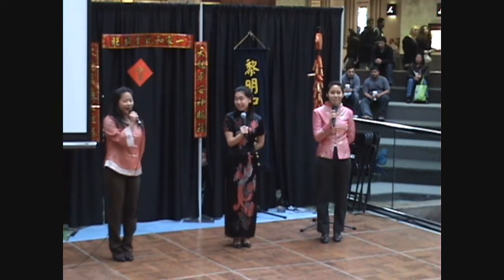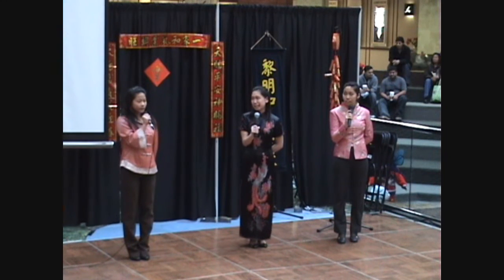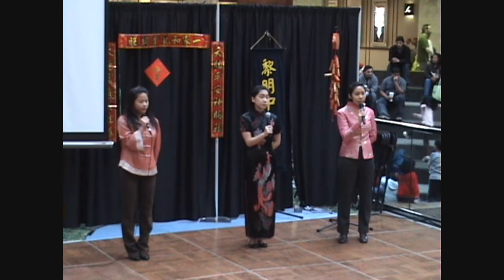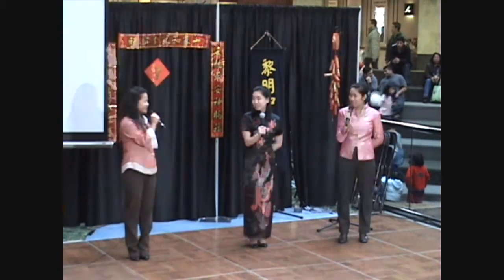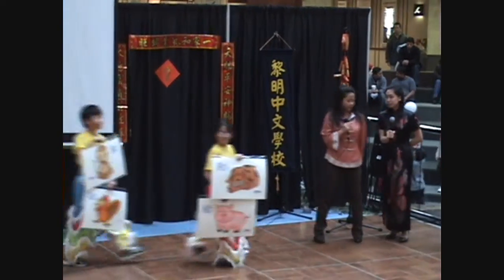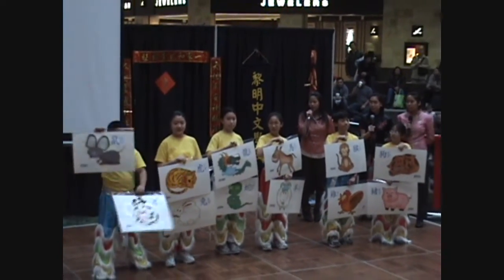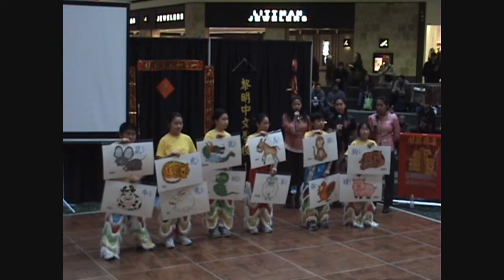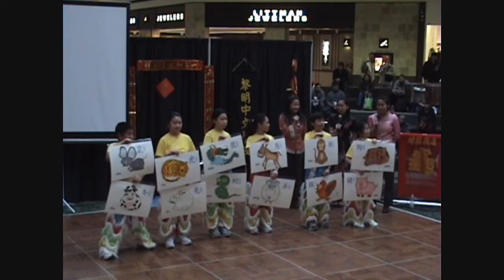2/21/10 (2 of 10) 虎年介紹@Lakeforest Mall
美國馬里蘭州黎明中文學校學生在 Lakeforest Mall 介紹春節年俗 (Part 2 of 10) - 虎年介紹
Maryland's Li-Ming Chinese Academy New Year Performance at Lakeforest Mall - Year of the Tiger Intro